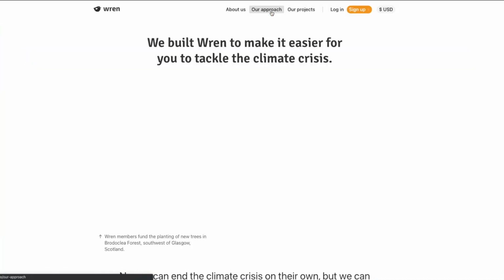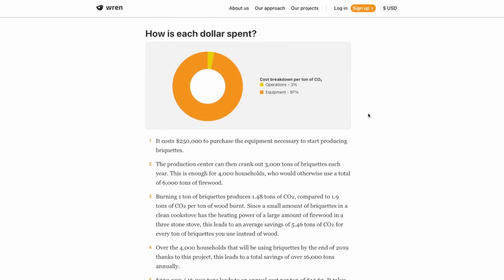One Way You Can Fight Climate Change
Join Leave Curious Membership!